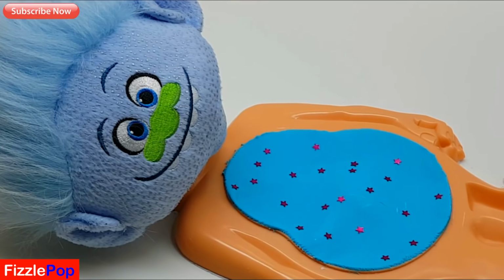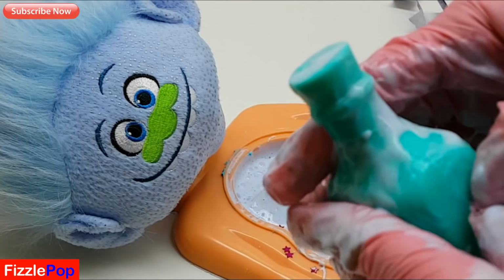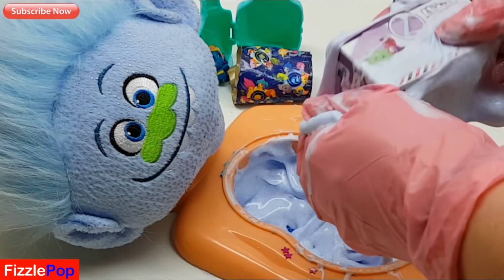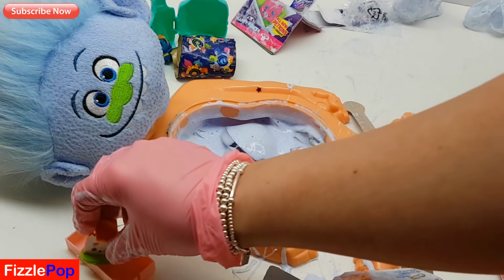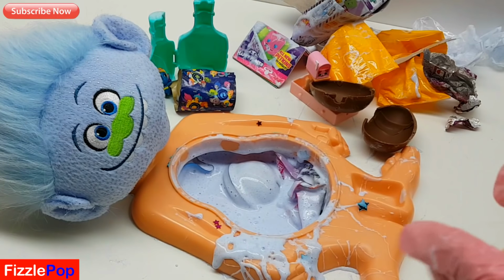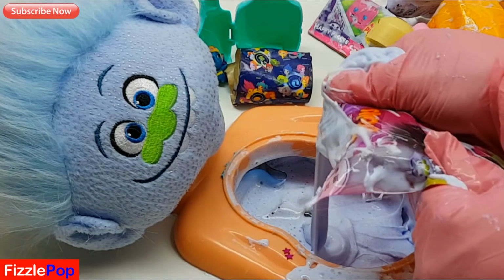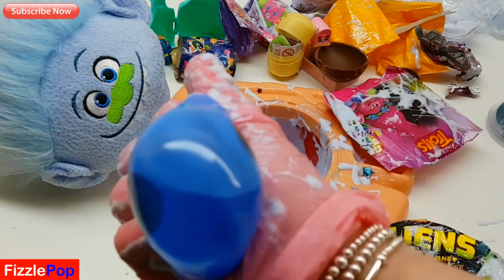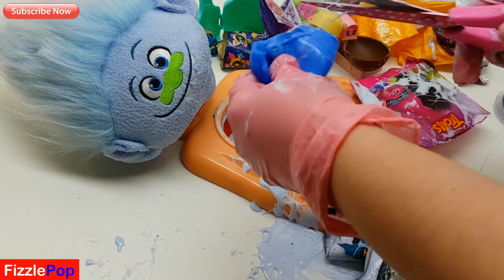What's Inside Trolls Guy Diamond Toy Opening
Join the fun with Play-doh Fizzlepop and SHARE MY VIDEOS!!.